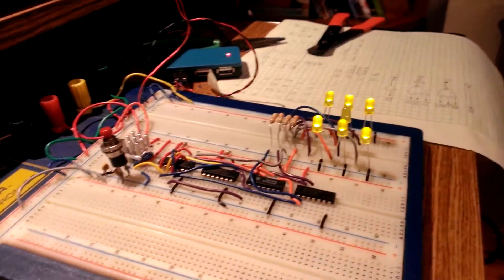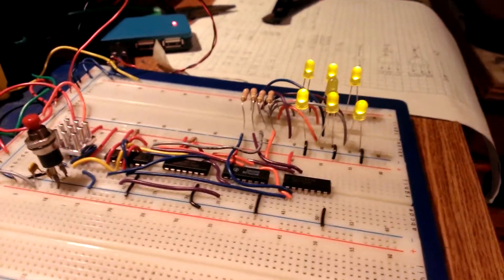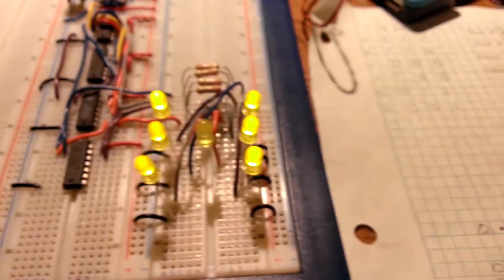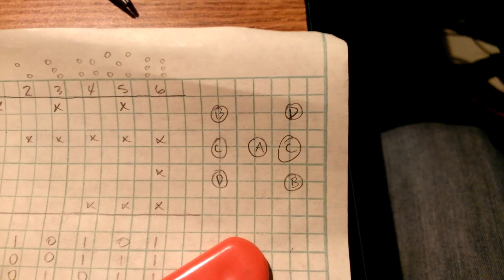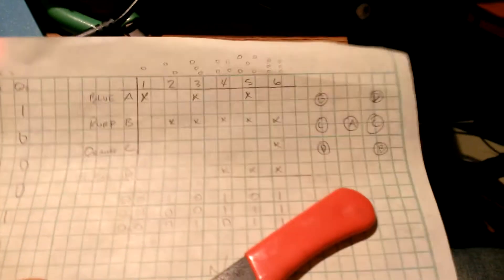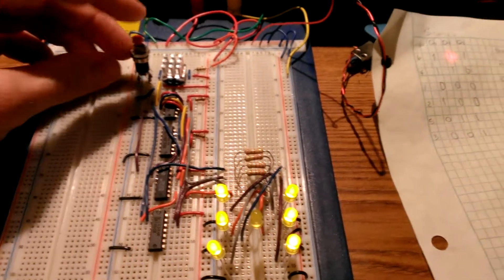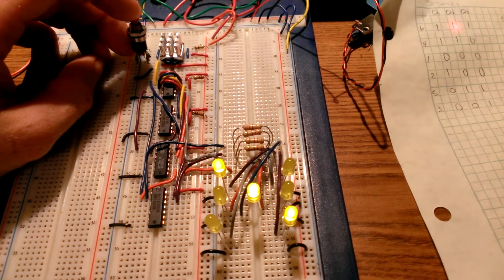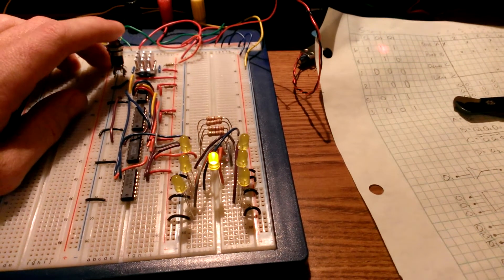Electronic Dice Project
Electric Dice uses a 555 to drive a sequential counter using d flip flops. The outputs of the flip flops are used to drive LEDs through gate logic.